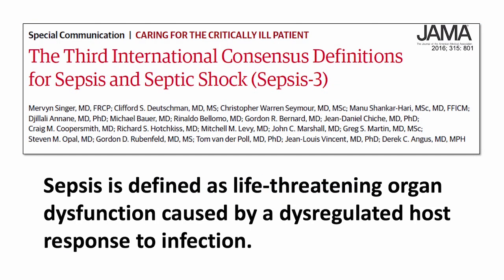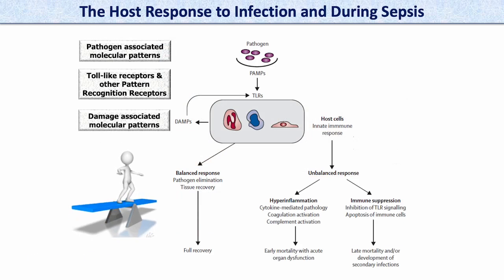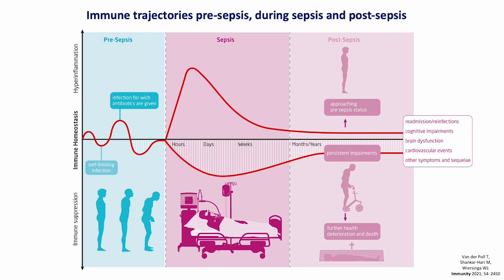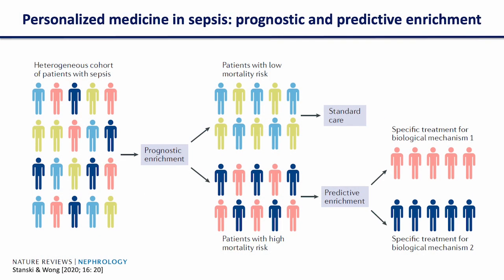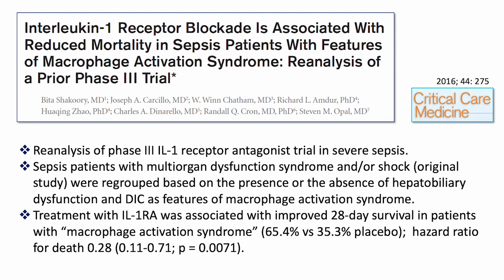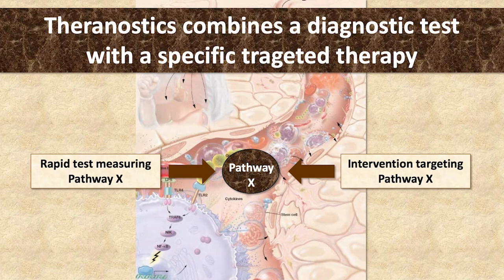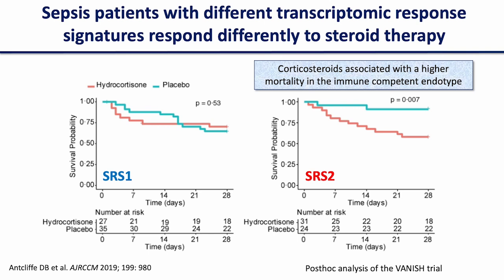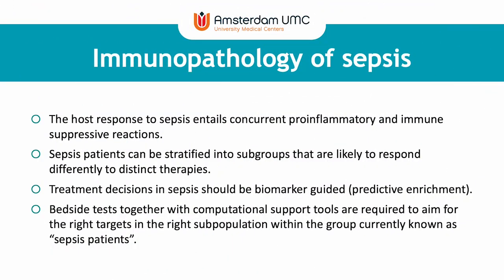Sepsis Immunology Overview